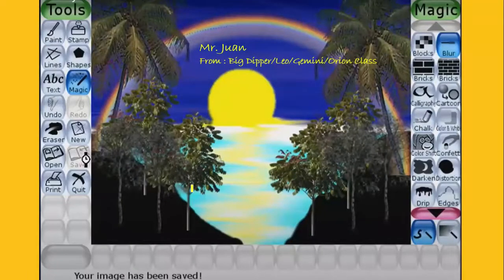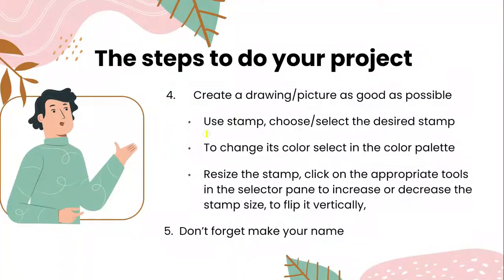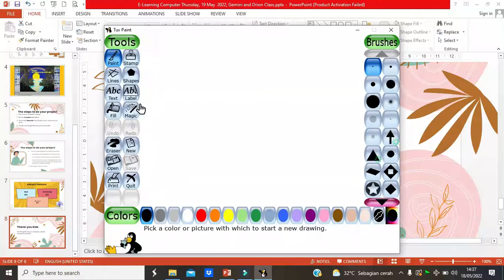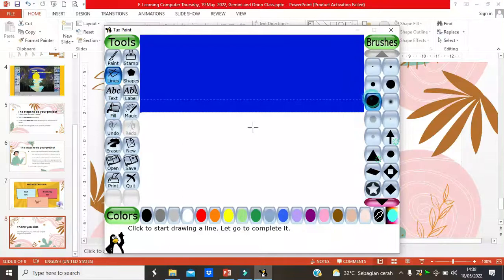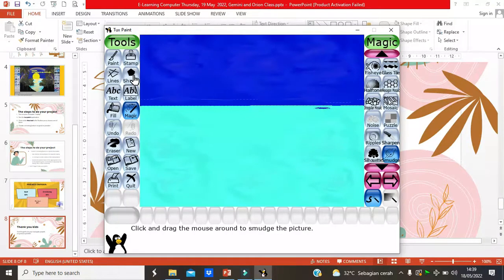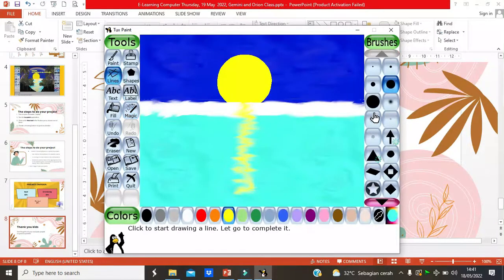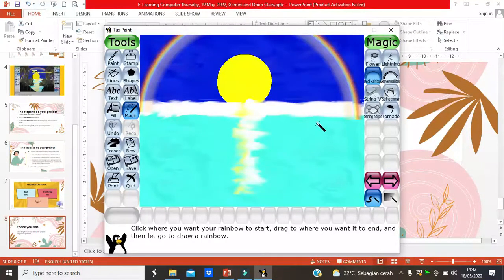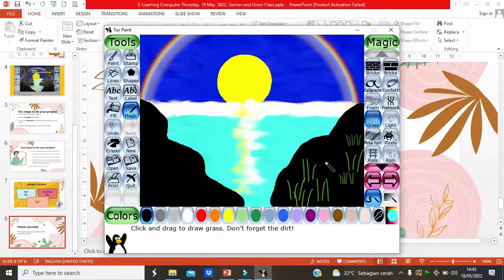Tutorial for Grade 4 (Computer Project)